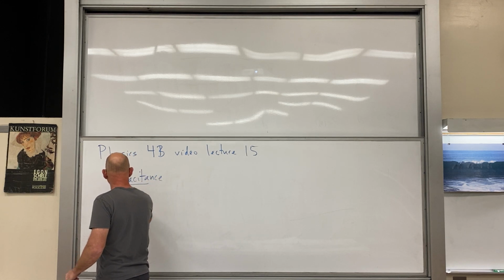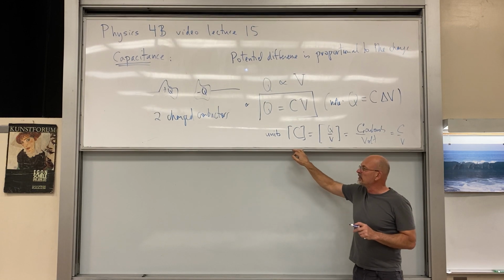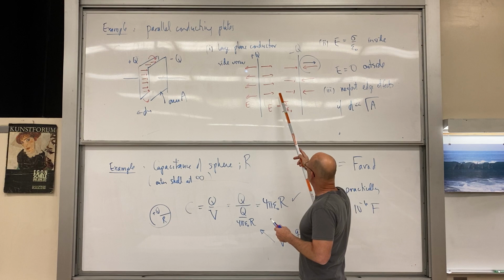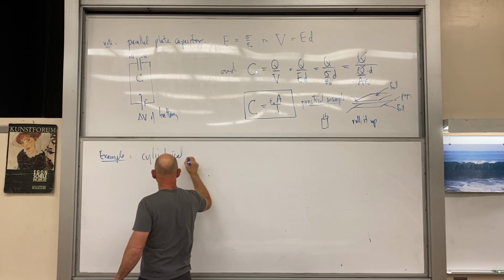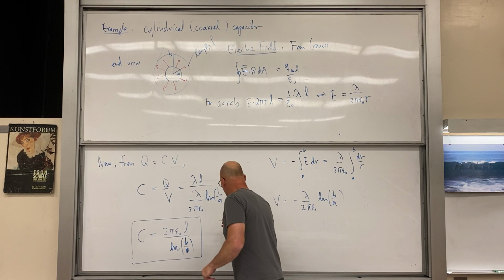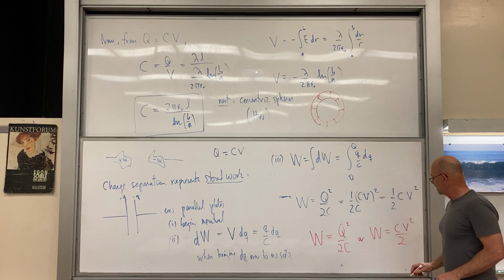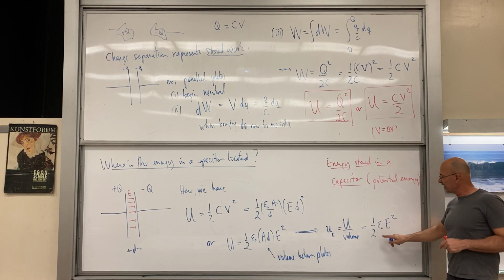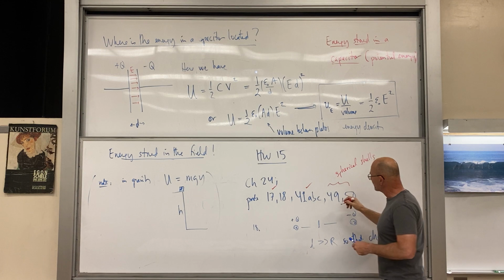Physics 4B spring 2021 video lecture 15